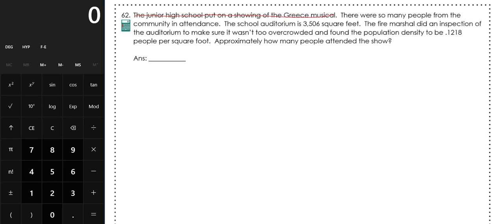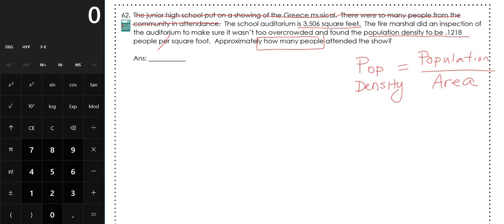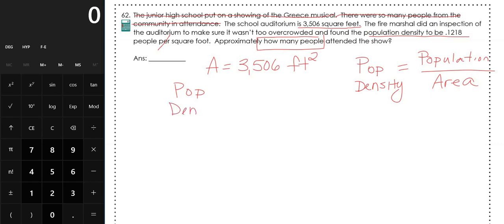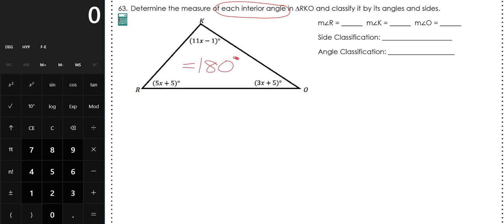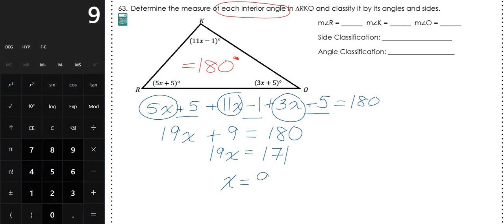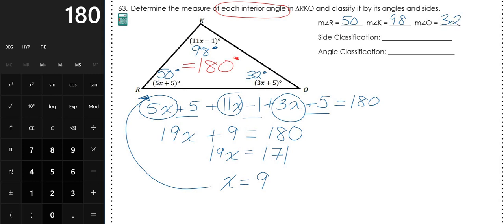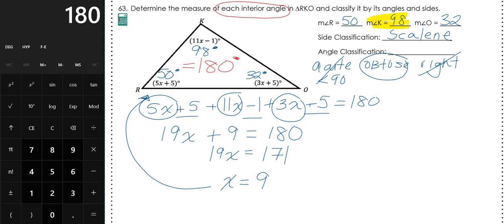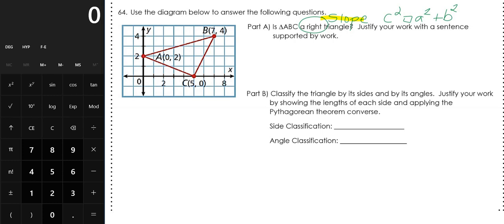Geometry EOC Full Year Review Packet - FHS Page 13